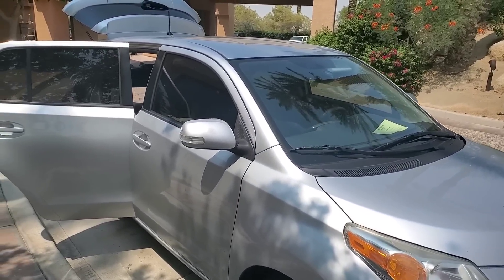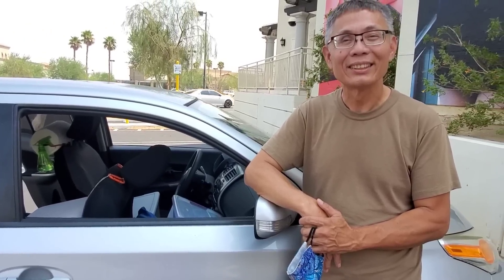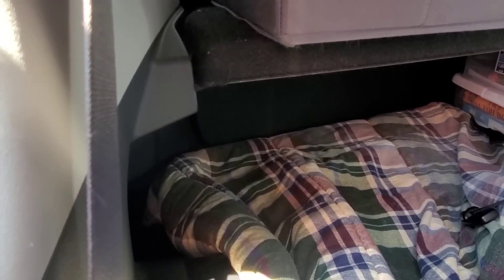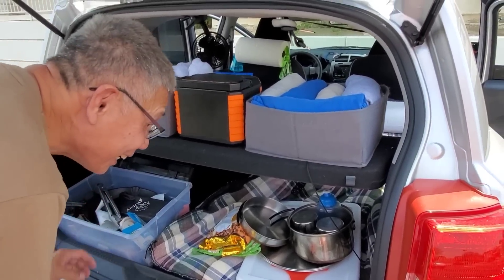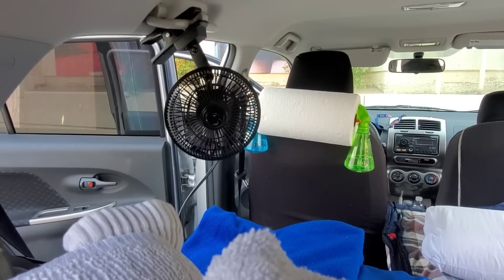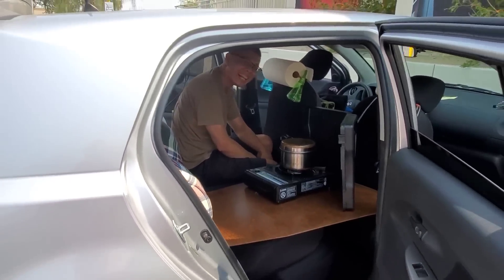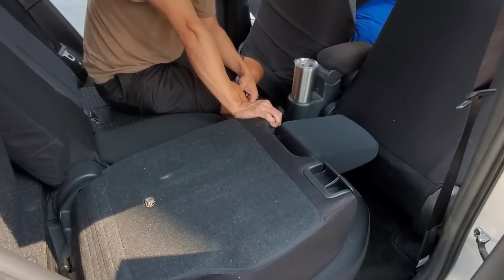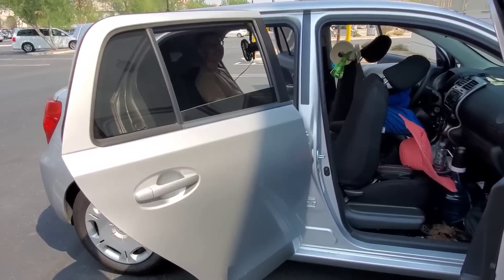Vanlife Tour: Turn a Tiny Car Into an RV for Under $100!!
Can you believe it is possible to turn a tiny car I n to an rv for under $100!  If you want to see how just watch this video of how one solo van traveler did just that. So many folks are forced to become nomads or join vanlife due to escalating rents. However, they are often living on social security and don't have the resources to buy an rv or even a minivan.  In this video Tim from MoBang FoYoBucks shows how he was.anle to fit a bed, running water, and a unique toilet as well as storage space and stove all into a tiny Toyota Scion. Yep, all in less space than a typical small apartment bathroom.

My goal in making this video is to show how anyone can take the vehicle they have even if it is quite small, and convert it into a liveable space for as long as necessary so they do not have to be on the street.
Also, if you have the time it would be great if you would share out this video to one other person and give Tim from MoBang FoYouBucks some well deserved exposure for his simple but ingenious ideas. And, of course go over and check out his channel.

By snail mail: Glorious Life On Wheels